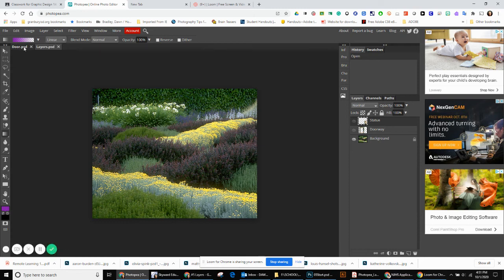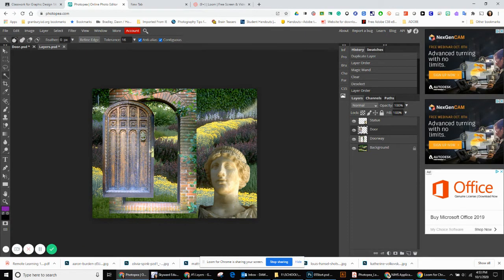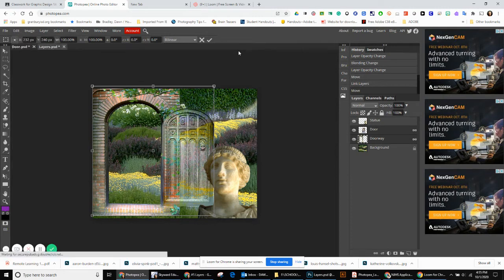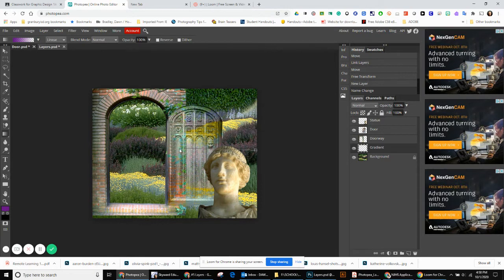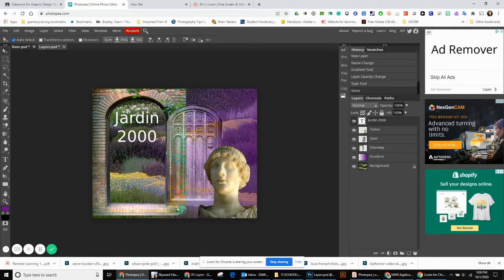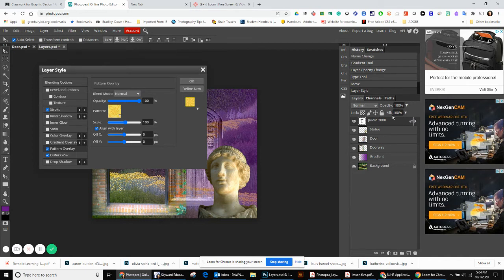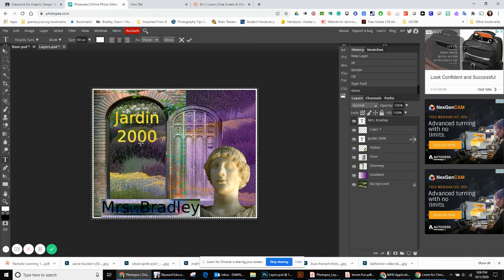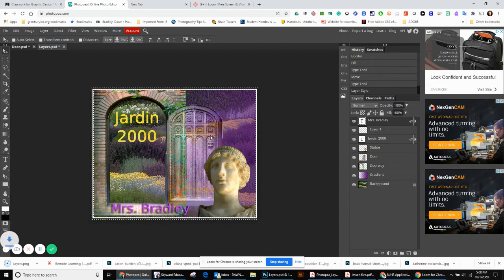DEMO Layers in Photopea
This lesson was originally created in Photoshop. This shows you how to use layers in Photopea just as you would in Photoshop